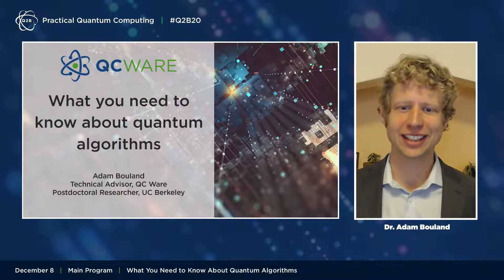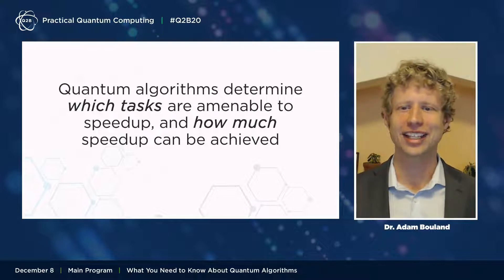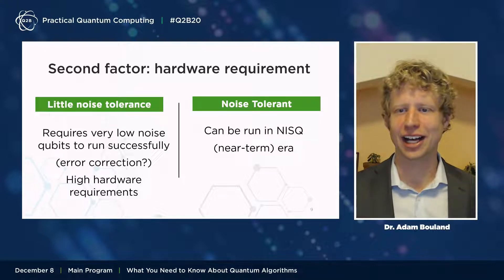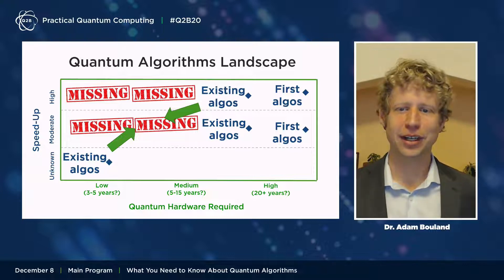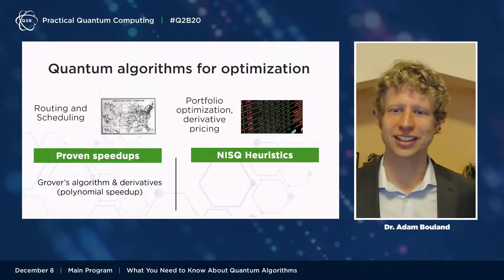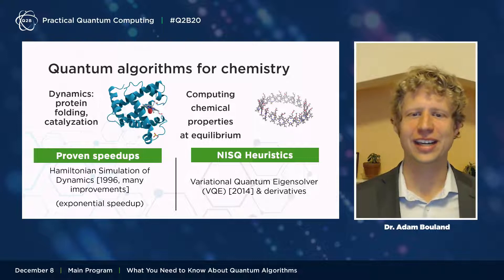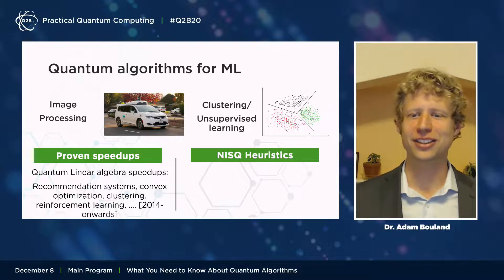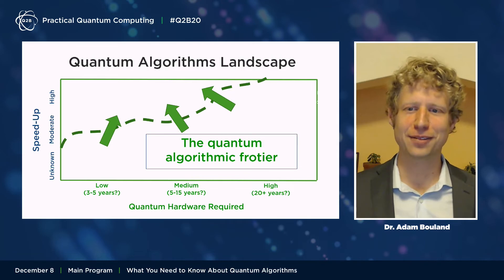Q2B 2020 | What You Need to Know About Quantum Algorithms | Adam Bouland | QC Ware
Adam Bouland, Technical Advisor and Postdoctoral Researcher of QC Ware and UC Berkeley, presents to attendees on December 8, 2020 at Q2B20 - Practical Quantum Computing, an annual conference hosted by QC Ware.